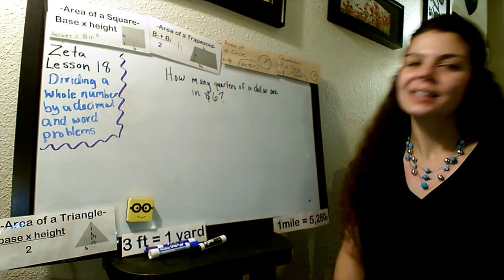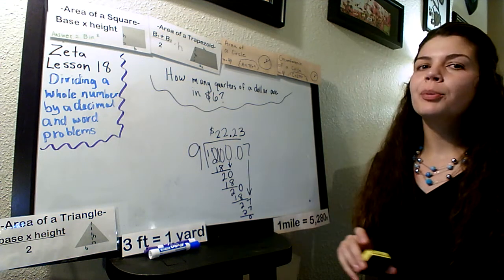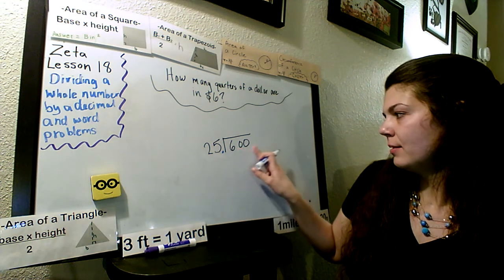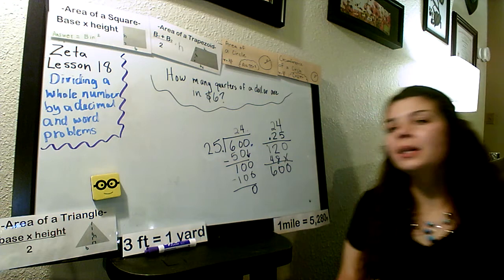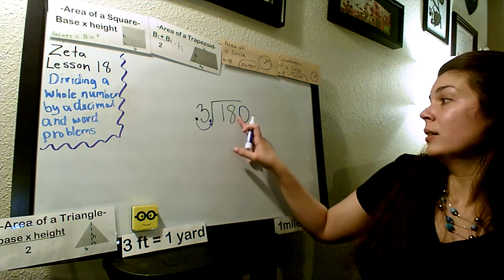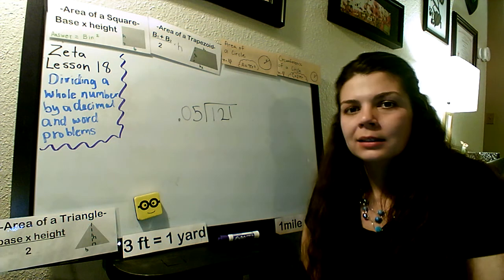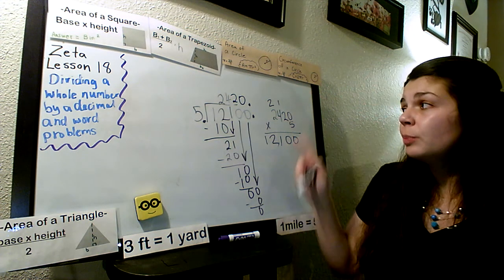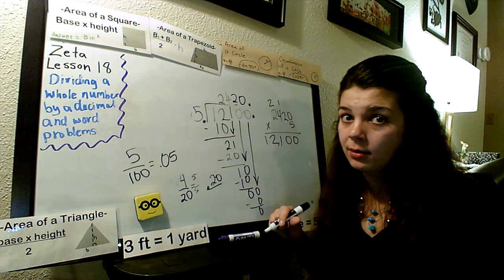Zeta Lesson 18 Dividing Whole Numbers by a Decimal and Word Problems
Hello guys! A bit of a toughy this week. Word problems can be confusing, but don't forget to go slow and look at the language they are using. Reading them out loud can help a lot of times too. Good luck and let me know if you need help.